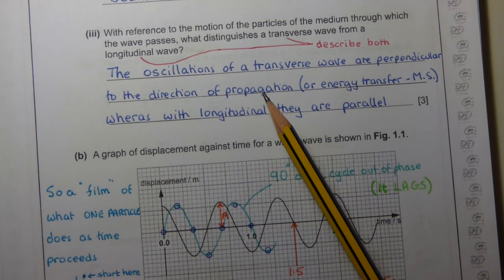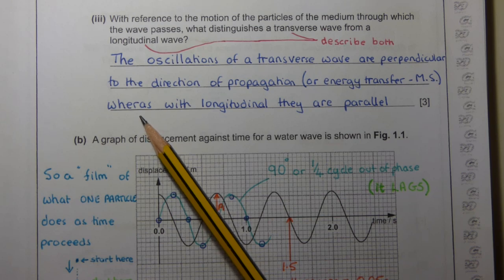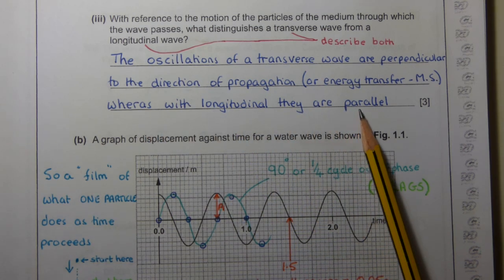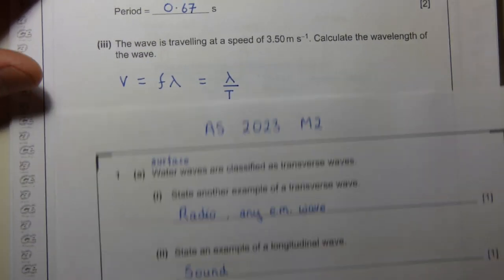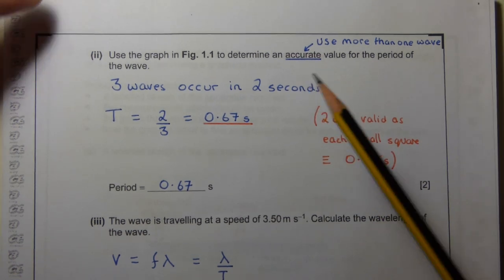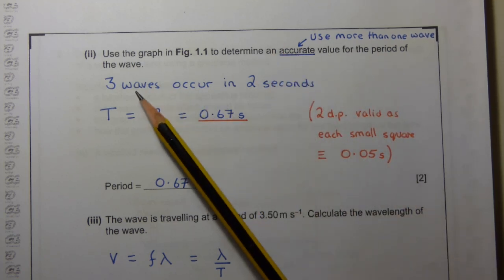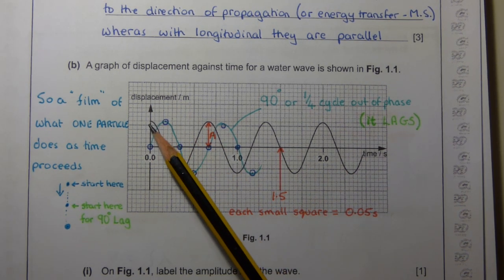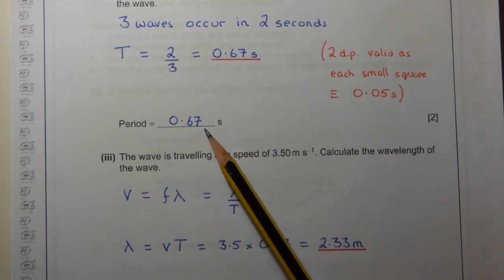AS 2023 M2 qu 1 waves